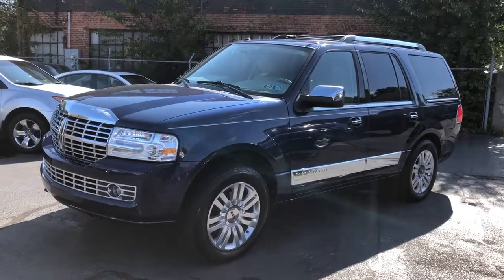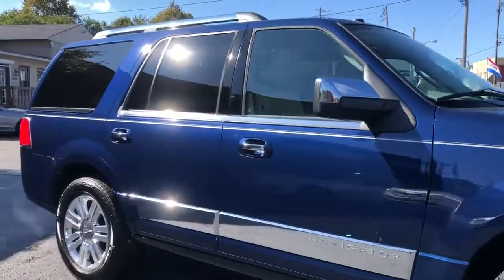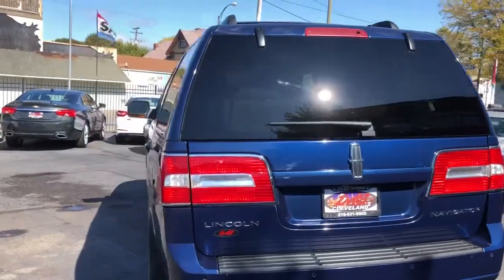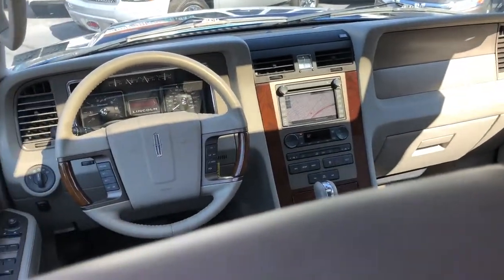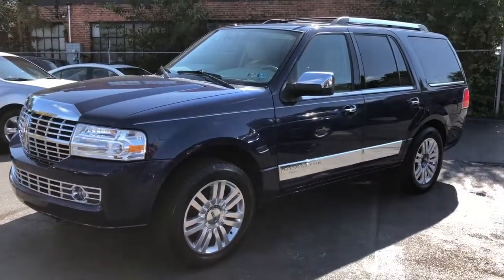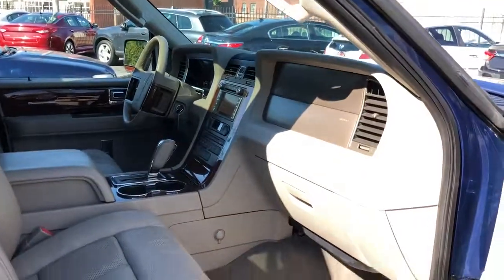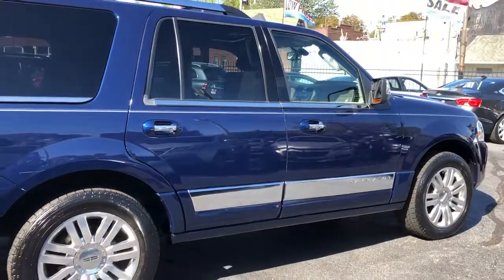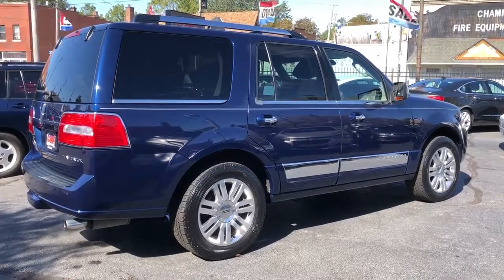2011 Lincoln Navigator Used Cleveland,OH Diversified Auto Sales